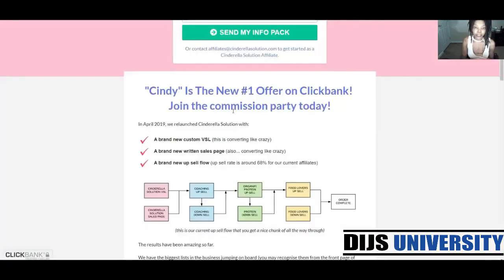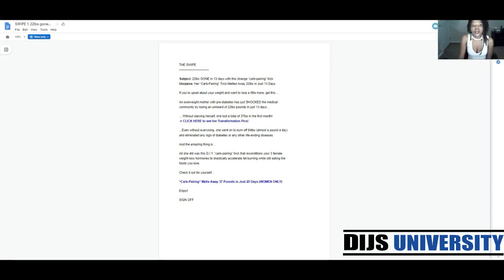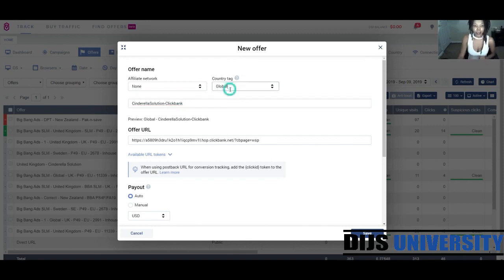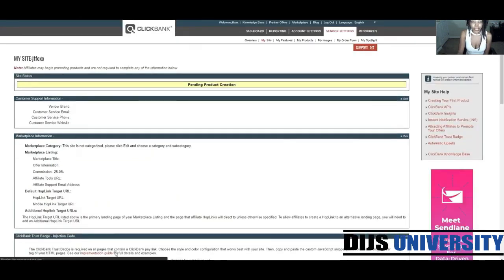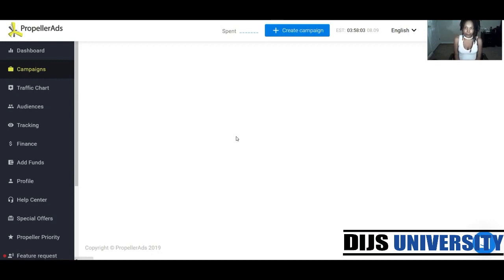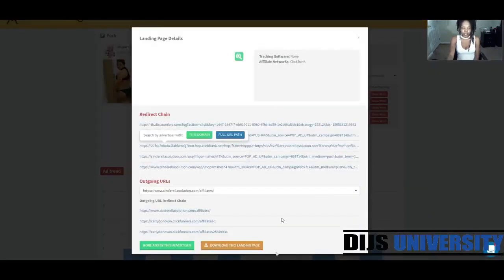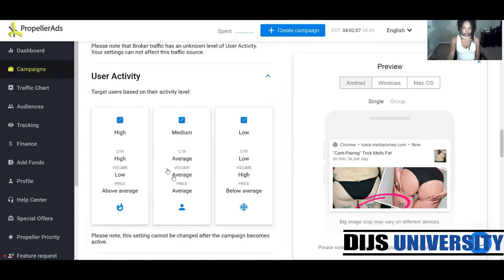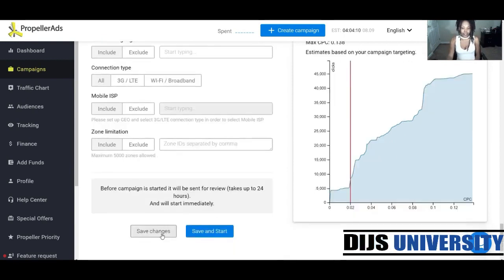How to Make Money With Clickbank By Using Push Notifications [2020]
Are you ready to find out how you can make money with Clickbank by using push notifications? Watch this push traffic tutorial and learn how you can make clickbank money fast in 2020

Push notifications are small messages that can reach audiences anywhere and anytime. While pop-ups appear only when audiences are on the site they belong to, push messages are independent of sites. They are associated with web browsers and apps.

It is a message that pops up on a mobile device. App publishers can send them at any time, users don't have to be in the app or using their devices to receive them. Each mobile platform has support for push notifications iOS, Android, Fire OS, Windows and BlackBerry all have their own services.

By default, payments are issued to ClickBank users on Wednesday, two weeks after the end of the pay period. If the account has opted to be paid via direct deposit (international or US), users are eligible to receive their payment weekly, rather than biweekly.